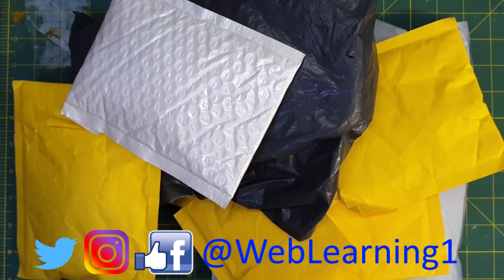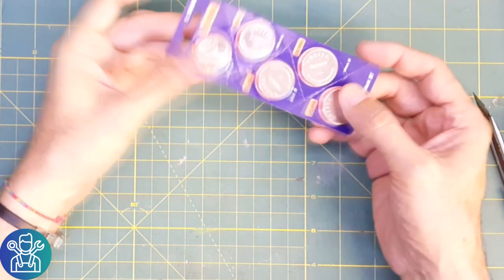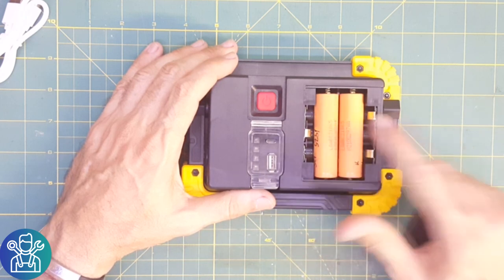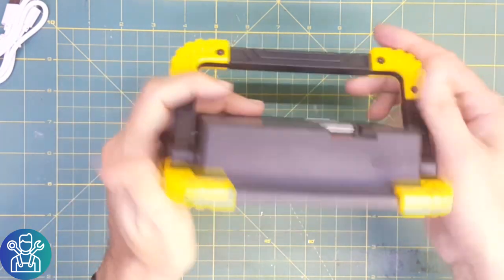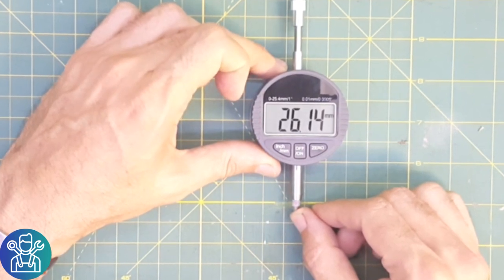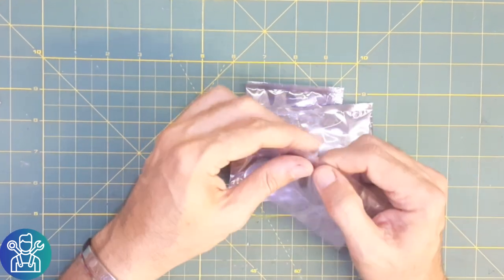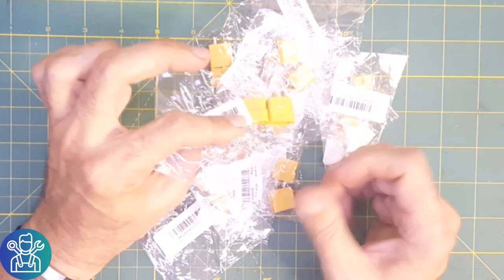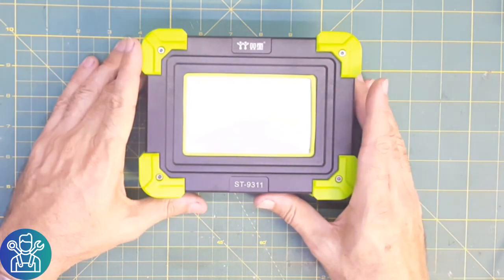What Did I Get #2 part 2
This is the second video of " What Did I get #2.

10Pcs/set Plastic Single Hole Spring Loaded Plastic Round Toggle Stopper Cord Locks End Adjuster Fastener Black

2PCS GBJ1506 Full Wave Flat Bridge Rectifier 15A 600V BDAU

PILAS BOTON BATERIA PILAS SONY CR2032 CR2016 CR2025 CR2430 LITIO 3V BATTERY

Portable 20W Dual COB LED USB Rechargeable LED Camping Work Flood Light Outdoor Searchlight

Range 0-25.4mm/1" Gauge Digital Dial indicator Precision Tool 0.01mm/0.0005" MY8_10

Universal mobile Phone Clip Holder mount Tripod's Clip Bracket Holder for iPhone For Samsung Cell Phone Clip Tripod's Holder

Mini360 RC Airplane Module Mini 360 DC Buck Converter 2A Step Down Module 4.75V-23V to 1V-17V 17x11x3.8mm New LM2596

10pcs Bridge Rectifier 2W06 2A 600V diode 2 amp 600 Volt Full Wave Rectifier

20Pcs XT60 500V 30A Male & Female Bullet Connectors Plug Sockets

10W Portable Rechargeable Camping Lantern 3 Modes Emergency Work Light for Hiking Fishing

Thanks.